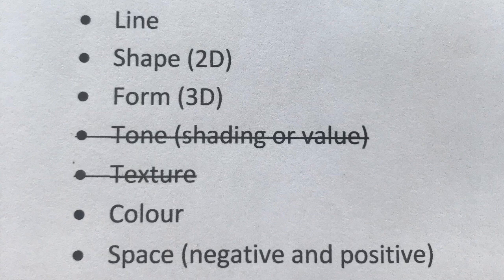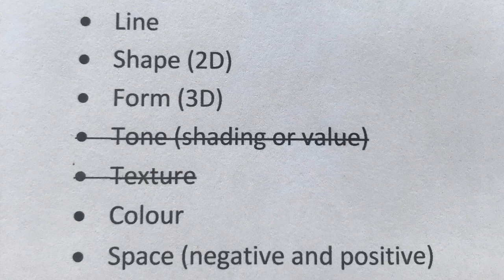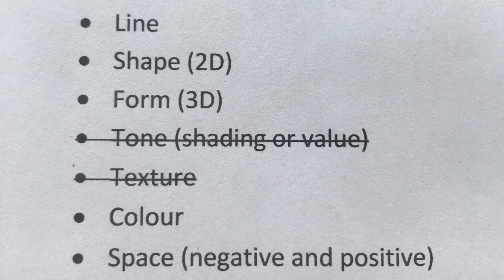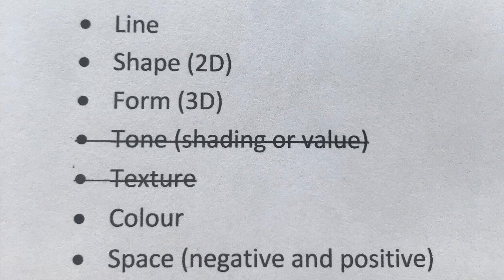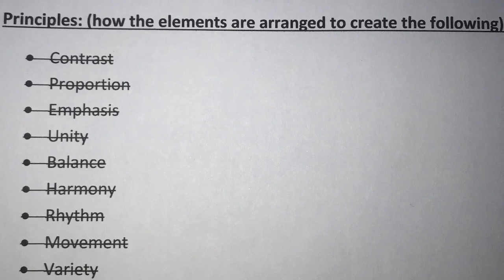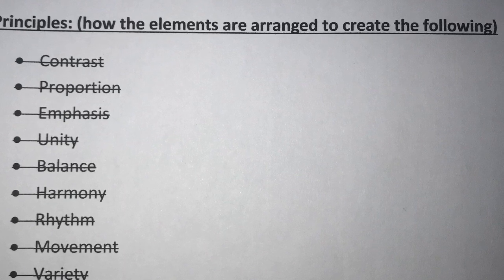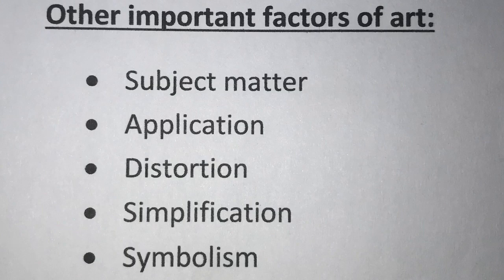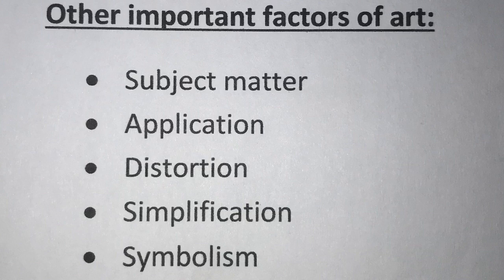Protest art intro